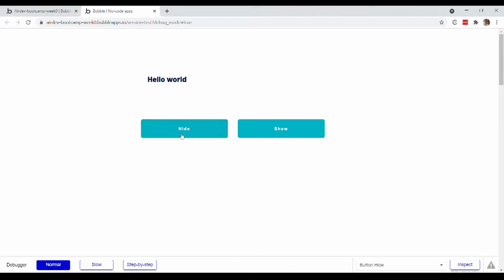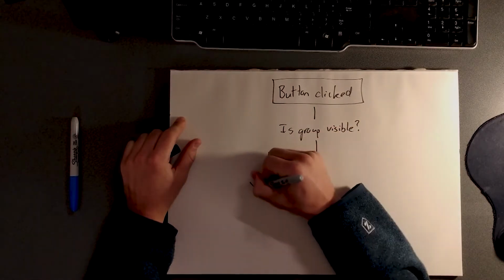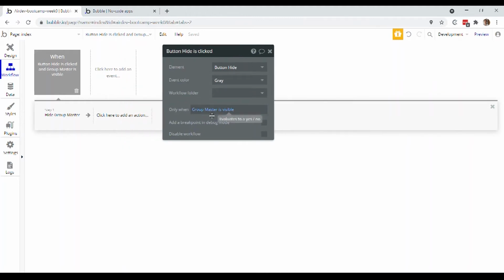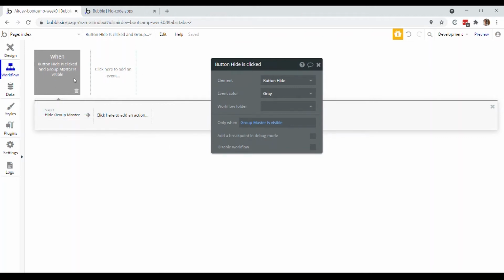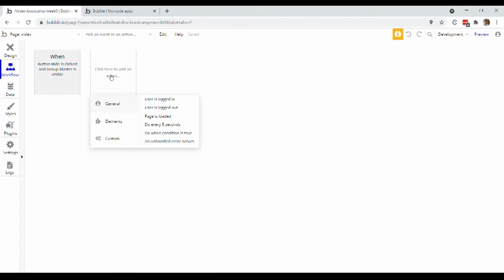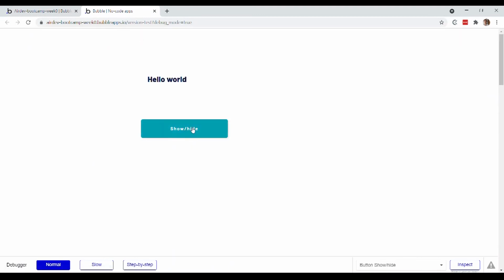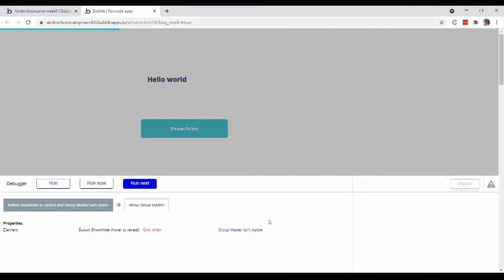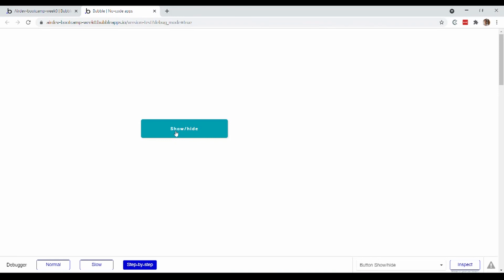Bubble.io for Beginners: 'Only when' rules [3/12]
🎓Join the no code revolution.

💻 In this video:
‘Only when’ rules are the trusty gatekeepers of the Bubble universe. Hang the washing out ONLY WHEN it’s not raining. Take the chicken out of the oven ONLY WHEN it’s cooked all the way through. Show the user a message ONLY WHEN they’re logged in.
These are all examples of ‘only when’ rules. We’ll figure out how to use them in this video.

If you like this tutorial video, you might just like our Canvas Bootcamp - a free online program that teaches you how to build complex web apps without code. We designed it as a fast-track into our fast-growing partners program, where you'll build high-quality apps for clients. No prior software development experience is required.